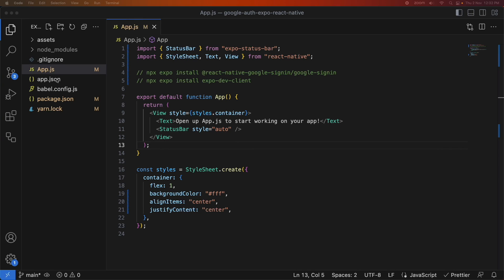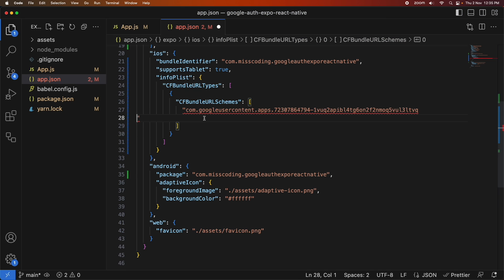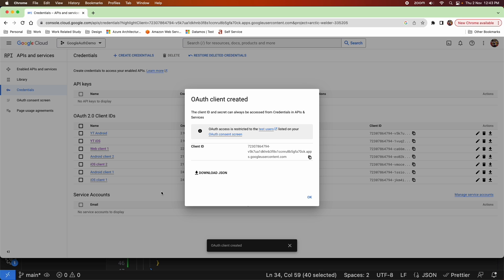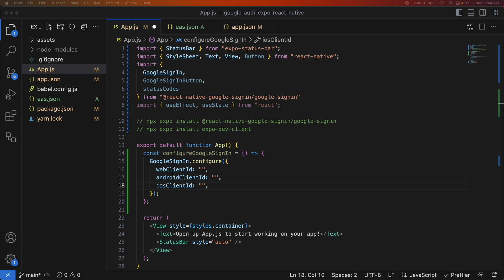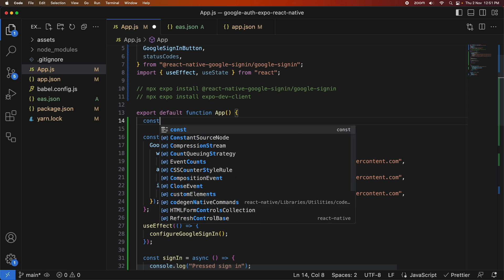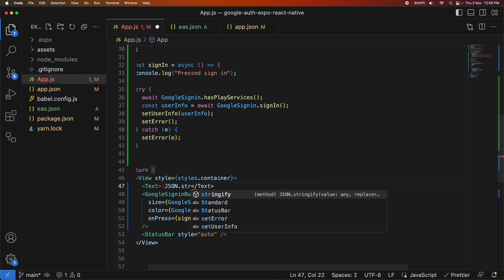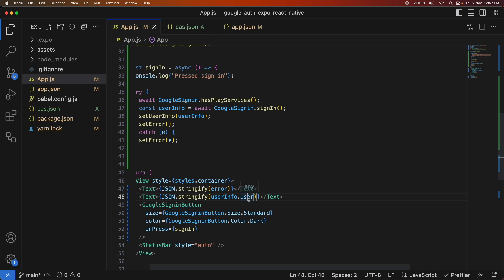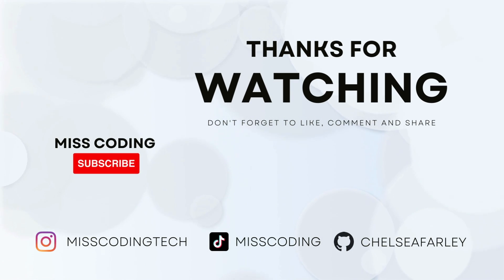How to Authenticate with Google for Expo React Native Apps using Google-Signin Config Plugin LATEST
Hi everyone!

Today I'm showing you how to add Google authentication to your expo react native apps using the google-signin config plugin. I will be doing this via Google directly, without Firebase. I will likely show a Firebase example in the future so let me know if you're interested. This is the latest method for authenticating with Google, if you're interested in past methods you can view my prior videos on Google auth for Expo react native apps.

// PRODUCTS USED
I use the following products in the creation of my videos: